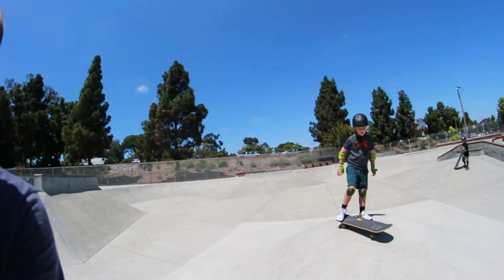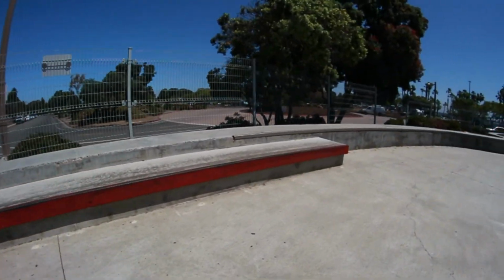The New Obstacles At Coronado Skatepark Tour and Session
The Coronado Skatepark in San Diego recently got an upgrade.  This video shows the new obstacles and also has some great skating by Colin Patnaude, Sammy Flores, Jason Martin, Chuck, Andrew Barbosa and Falco Baltys.  The music is from the free tunes off of YouTube.